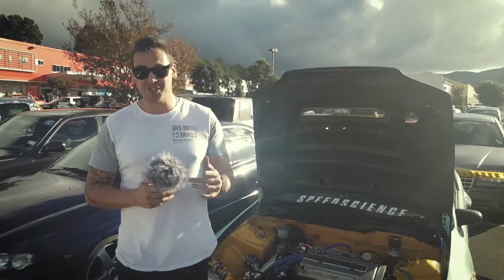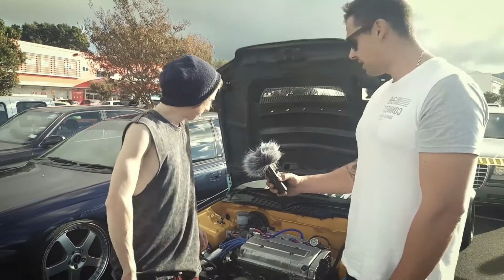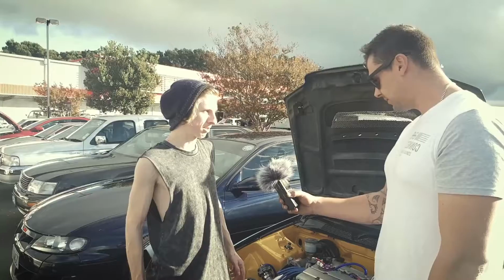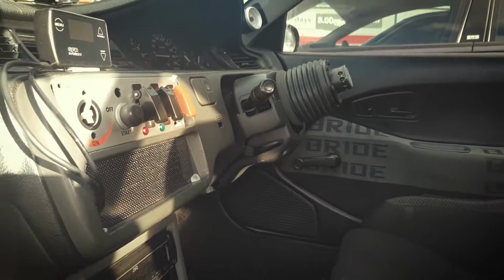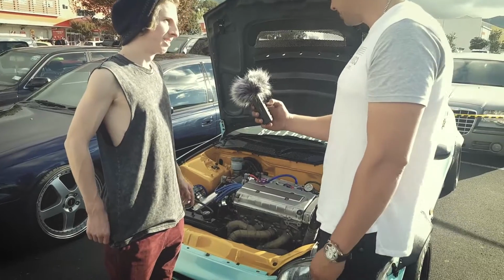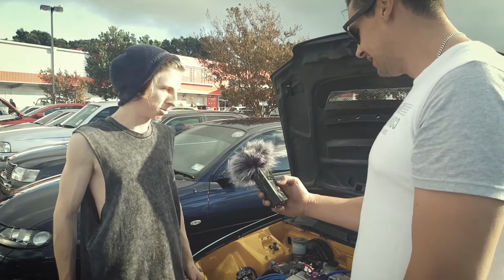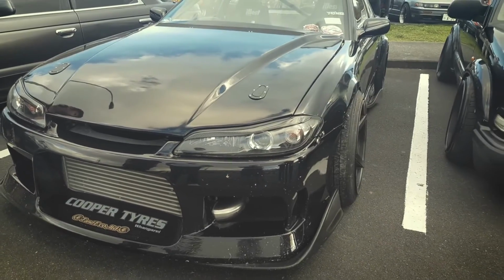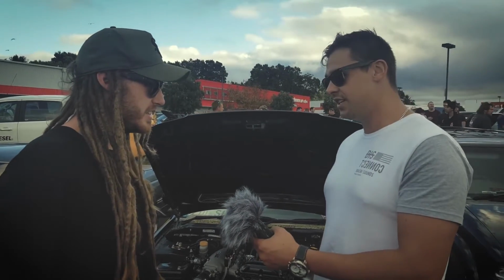New Zealand North Summer Car Meet | Douglas Media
My name is Connor Douglas Berghoffer and I started Douglas Media as a Facebook page to store all of my video and photography work.